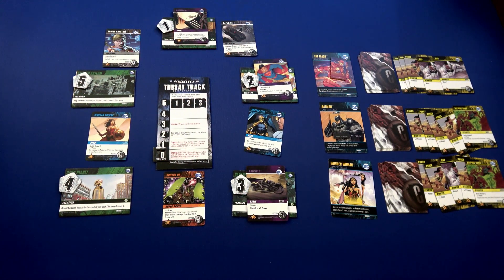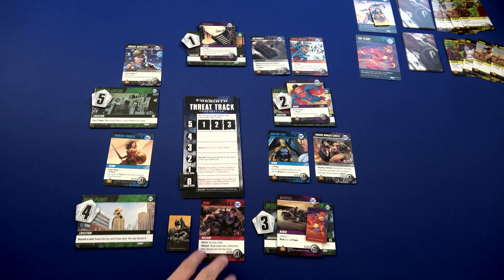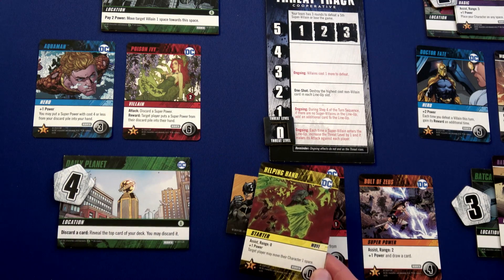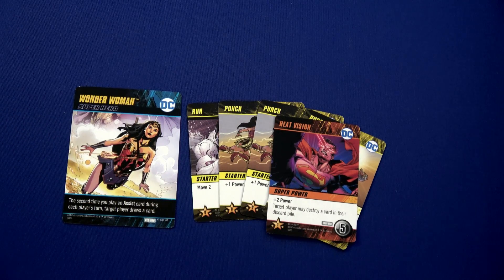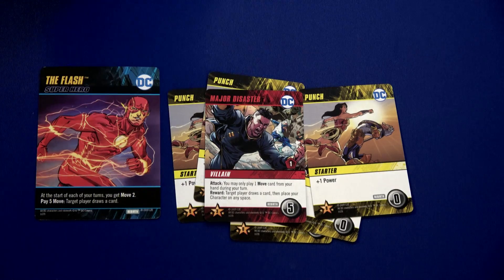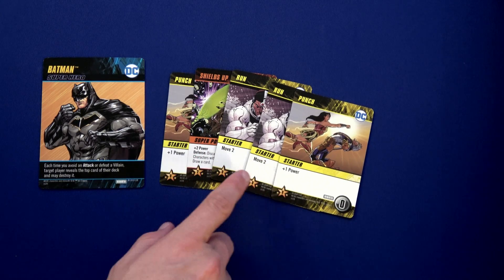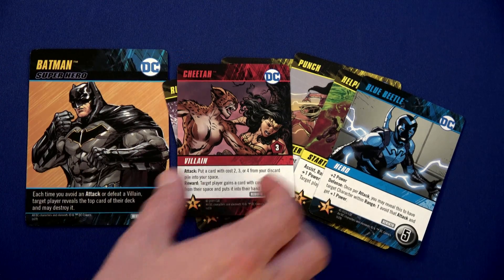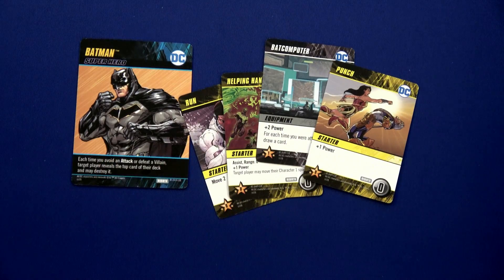DC Deck Building Game: Rebirth | Playthrough | Part 1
Here is part 1 of a 2 part series for the DC Deck Builder.